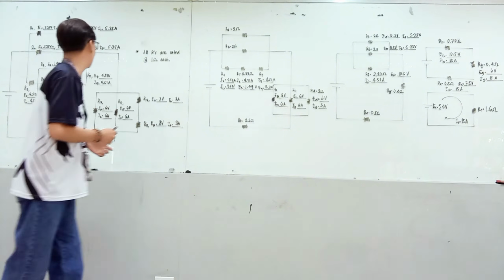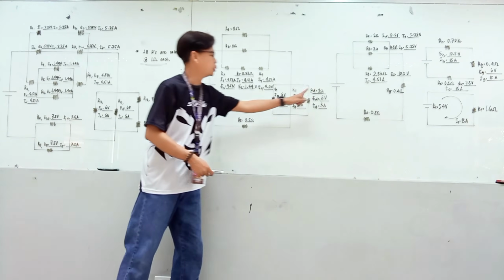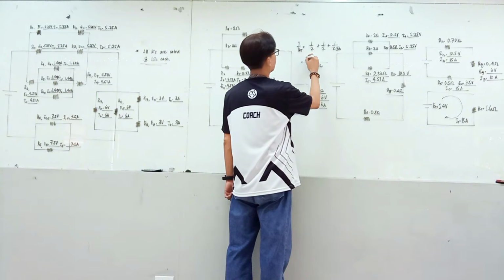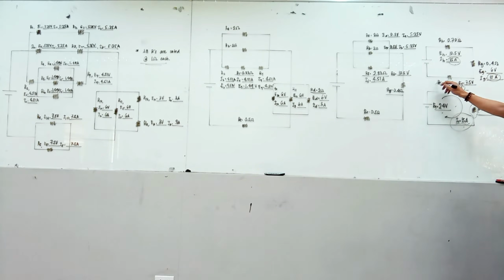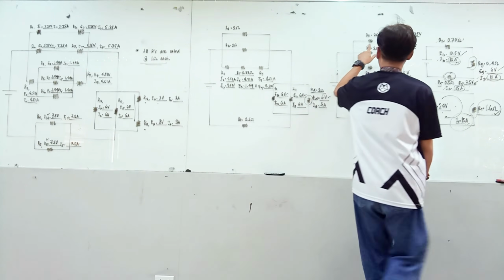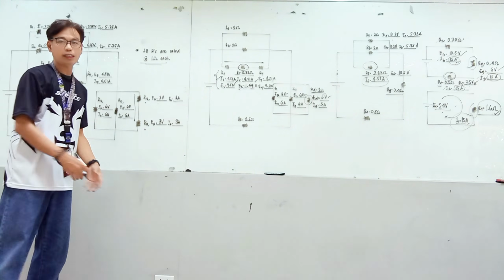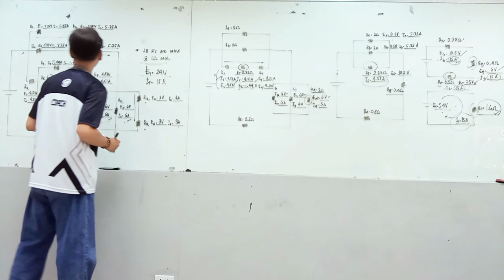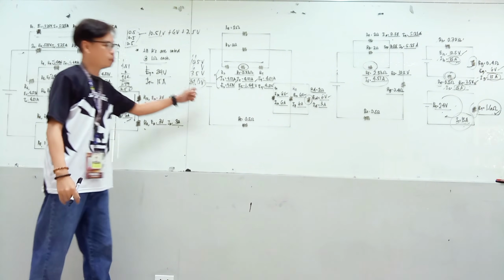Solution to Combination Circuits with 15 Resistors